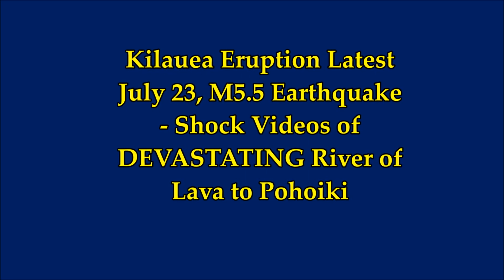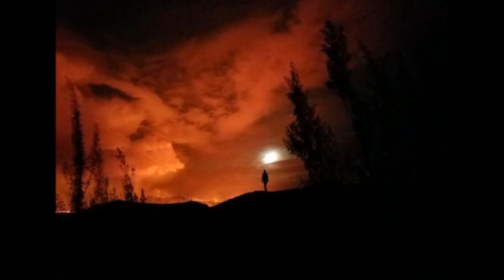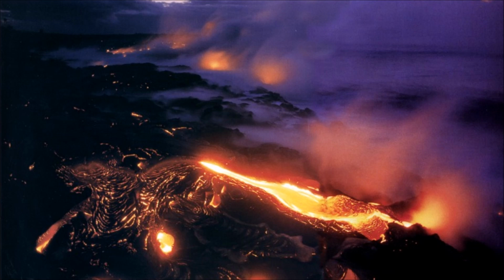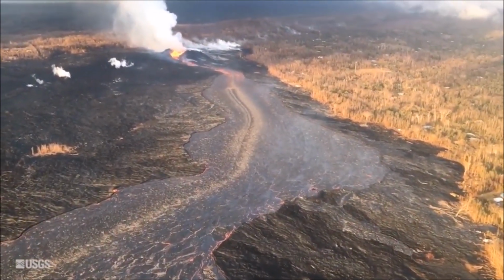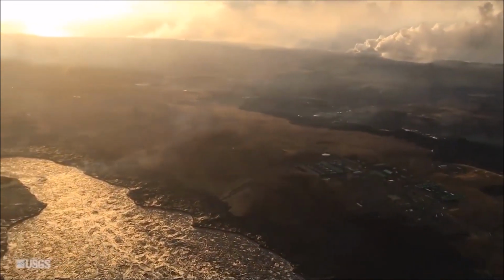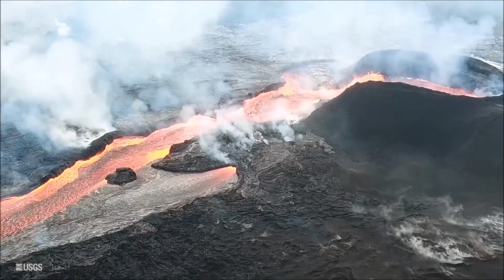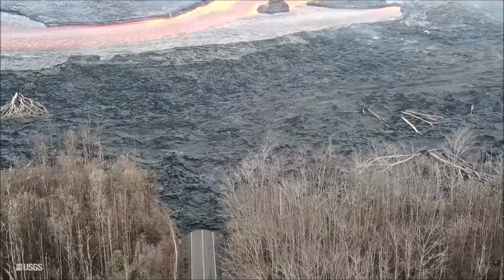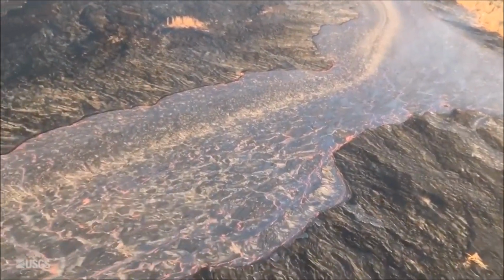Kilauea Eruption Latest! M5.5 Earthquake, Shock Videos DEVASTATING Lava River to Pohoiki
Kilauea Eruption Latest July 23, M5.5 Earthquake - Shock Videos of
DEVASTATING River of Lava to Pohoiki
4) Thumbnail image - USGS
5) Music - Marianas - Quincas Moreira
Please Support:
The Real MLordandGod